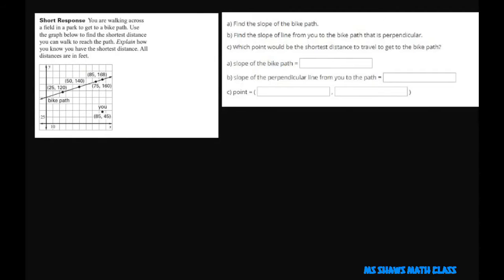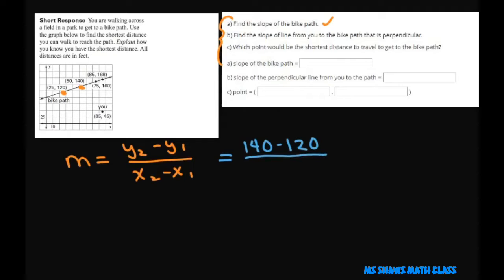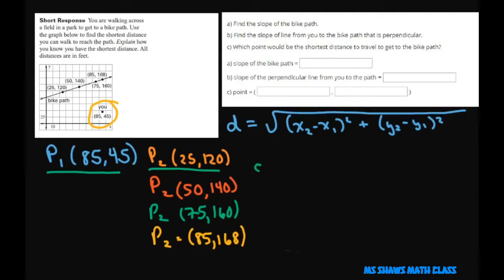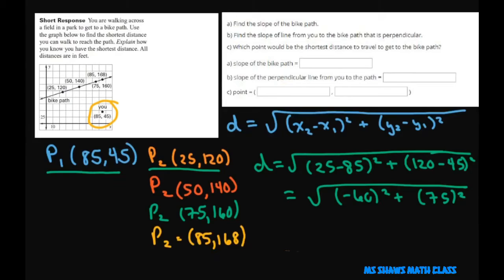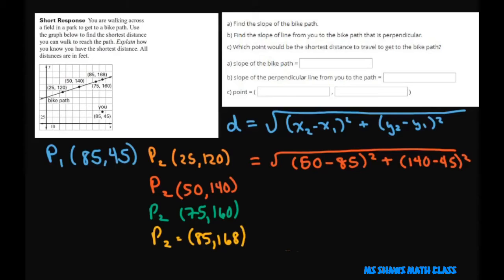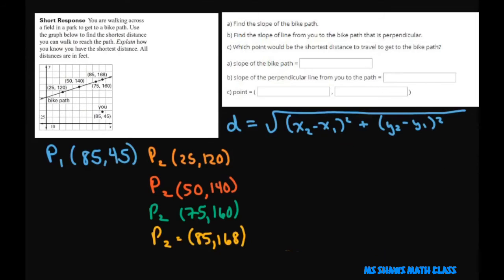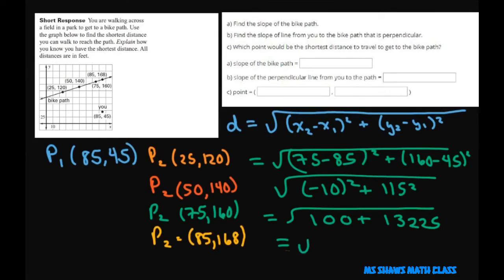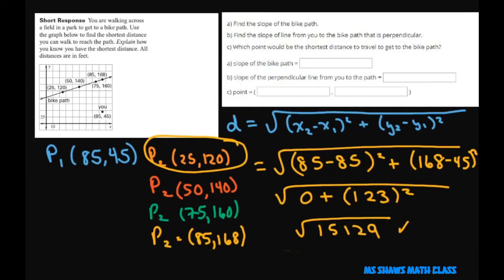What is the shortest distance back on a bike trail. Slope and perpendicular lines